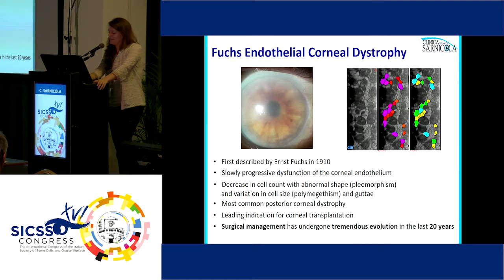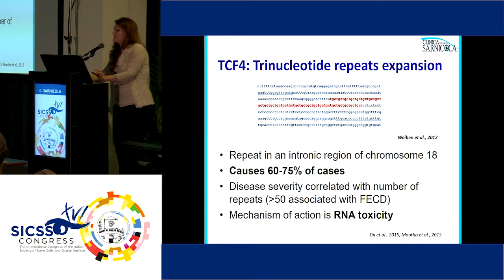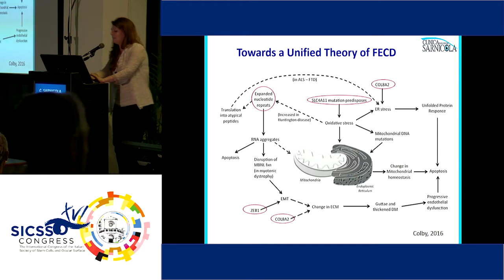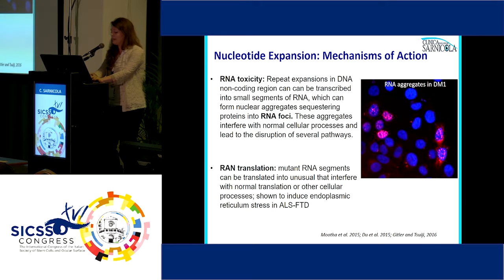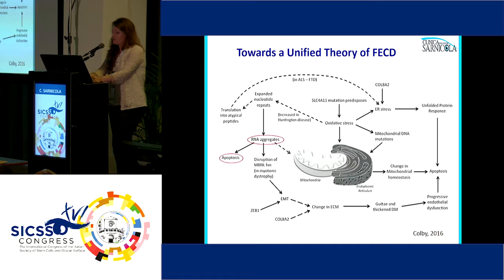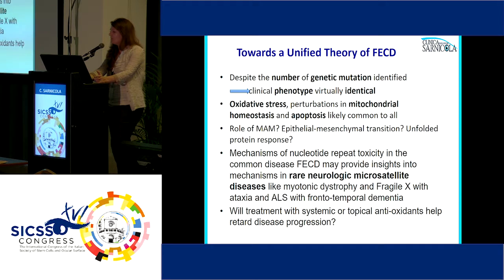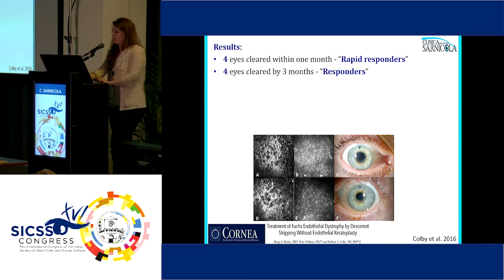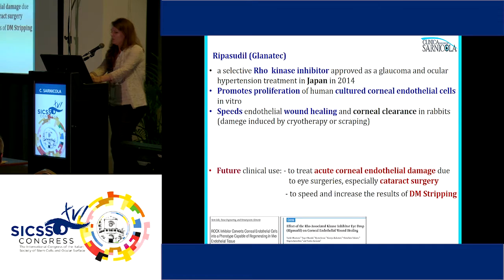SICSSO 2017 - SATURDAY - 24.06 - C. SARNICOLA eng